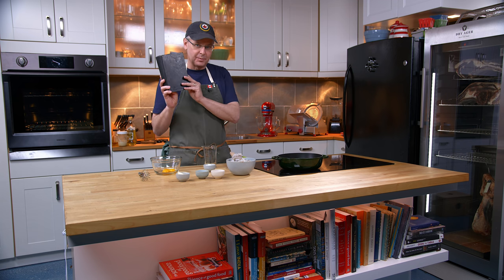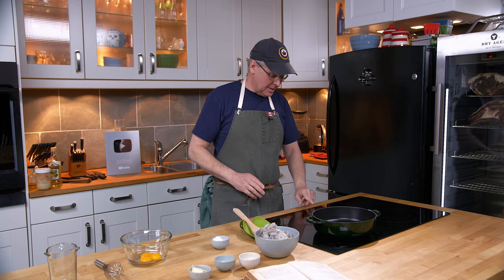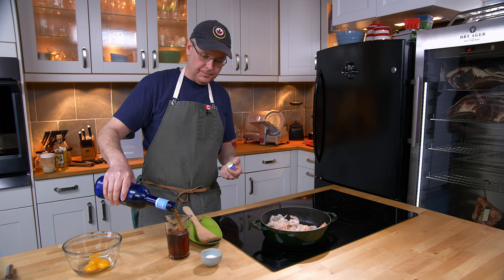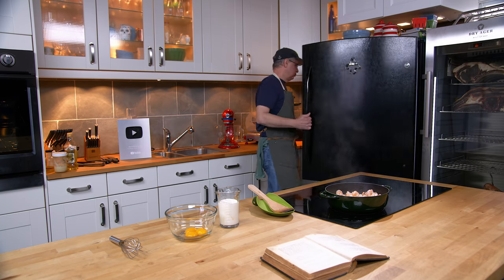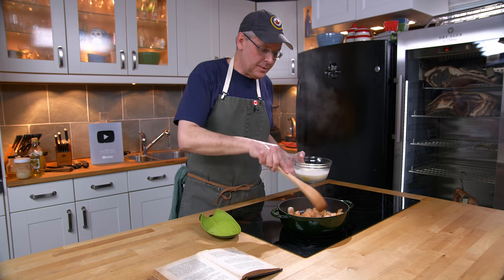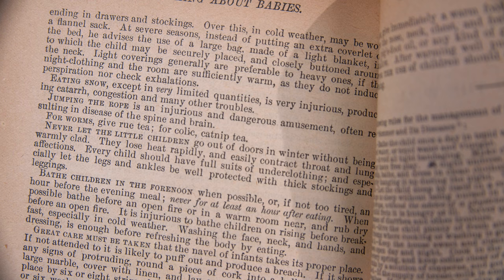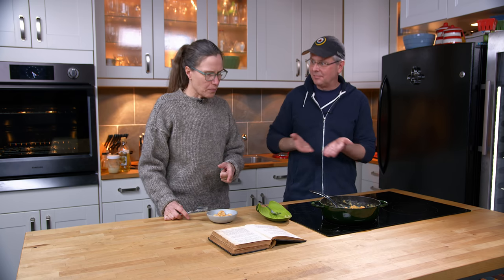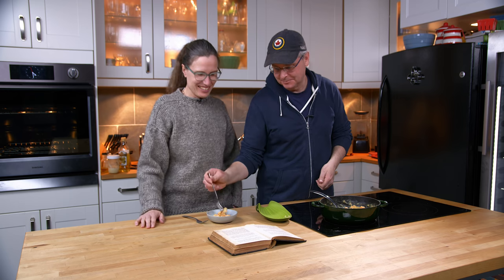1898 Shrimps a la Newburg Recipe - Old Cookbook Show - Glen And Friends Cooking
1898 Shrimps a la Newburg Recipe - Old Cookbook Show - Glen And Friends Cooking
This is a riff on a Lobster a la Newburg recipe found in the 1898 cookbook called 'The Twentieth Century Cook Book'. Lobster a la Newburg pops up in written books around the same time as Lobster Thermador recipes; and when you compare the two they start to become very muddled in terms of ingredients and methods. People will argue endlessly about which is which, and how to make them, but in practical terms they overlap so much it's hard to tell sometimes which is which.

Lobster a la Newburg Recipe:
Boil 1 large lobster; when done pick meat from shells, cut in 1 inch pieces, and season with salt and a pinch of cayenne pepper. Add butter the size of an egg. Let all simmer 5 minutes, then add 1 glass Madiera or sherry wine, with 1 teaspoonful sugar in it, and let boil 3 minutes. Beat the yolks of 3 eggs with 1 cupful sweet cream, add to mixture and boil 5 minutes longer. Serve very hot, in shells or chafing dish.
Shrimps a la Newburg.
Prepare as above.